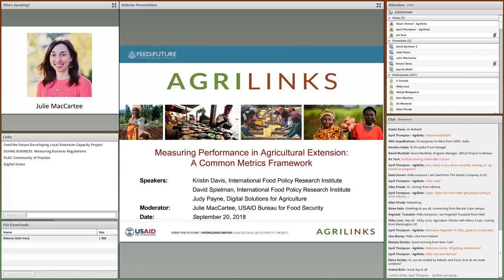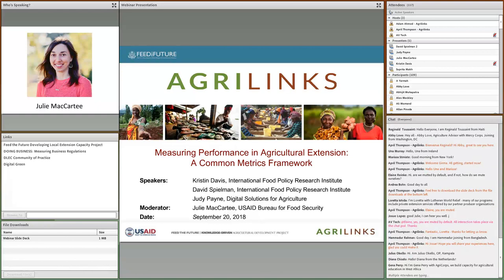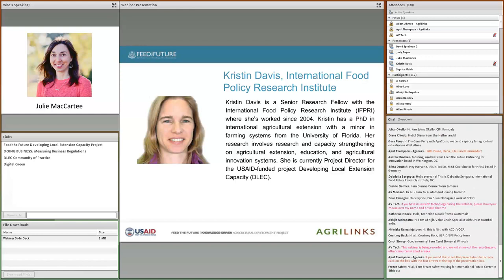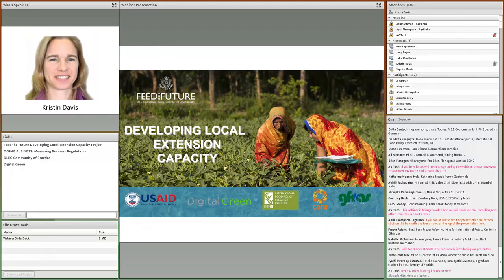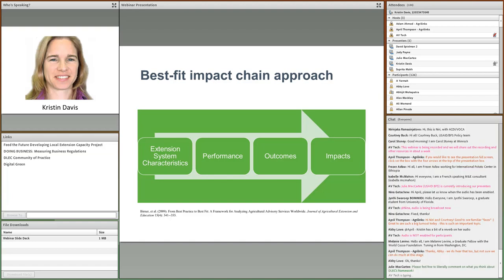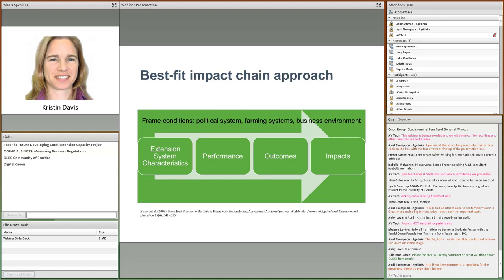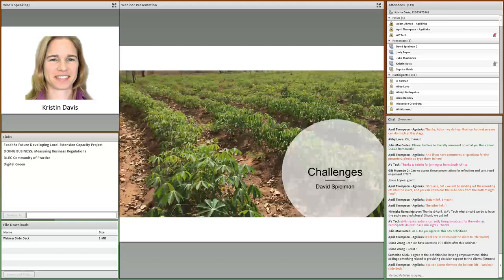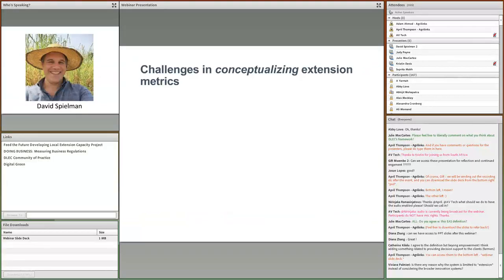Webinar: Measuring Performance in Ag Extension: Common Metrics Framework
There is no universally-accepted framework for how to measure the performance of agricultural extension and advisory services. The best-fit framework suggests an impact chain approach, where components of the system (e.g. governance and management structures, organizational and individual capacities and methods and approaches) affect the performance of the system. Where the best-fit framework falls short, though, is in establishing a common set of indicators against which to measure outcomes and impacts.

There is value in having an established set of metrics to compare and contrast the performance of extension systems across countries and contexts. With common metrics, learning can be shared and adapted across multiple settings and guide policymakers, funders and implementers toward investments, innovations and activities that maximize impact.

The Feed the Future Developing Local Extension Capacity (DLEC) project is leading an initiative to develop a common framework for extension metrics. As a work in progress, stakeholders presented the framework elements to date and debated on difficult elements.

PRESENTERS

David Spielman, Senior Research Fellow, IFPRI
Kristin Davis, Project Director DLEC, IFPRI - DLEC Project
Judy Payne, Consultant, Digital Solutions for Agriculture